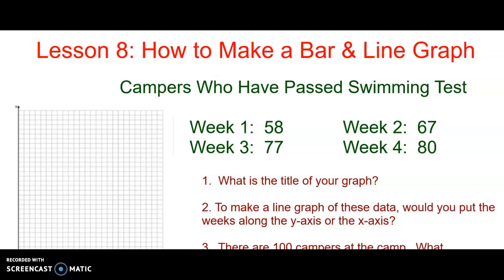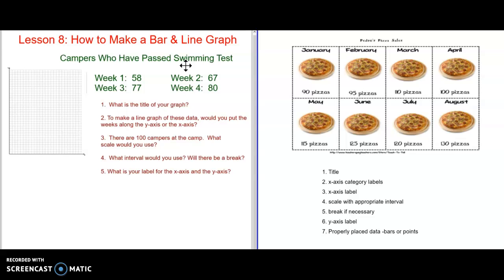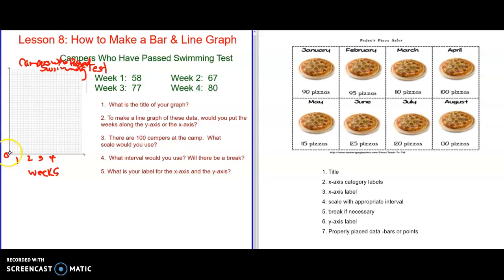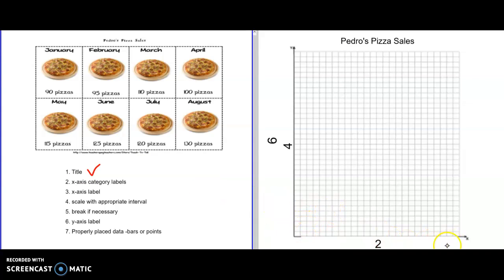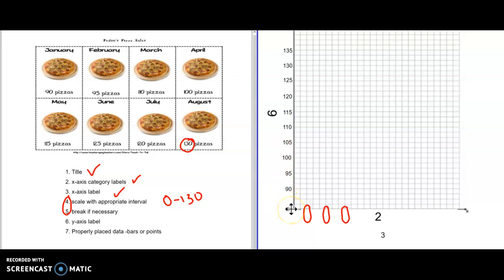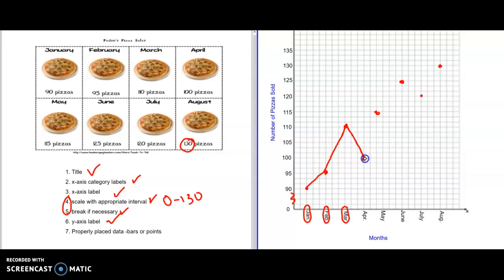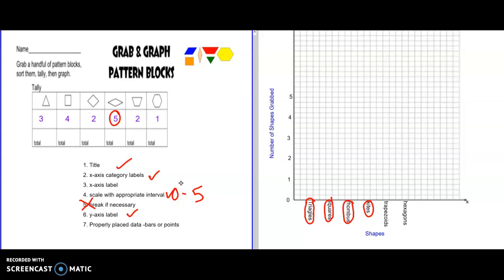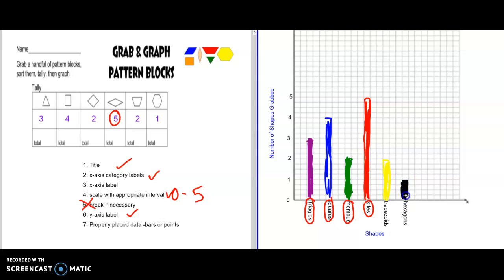Lesson 8: Making Graphs